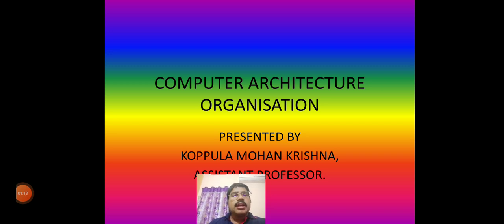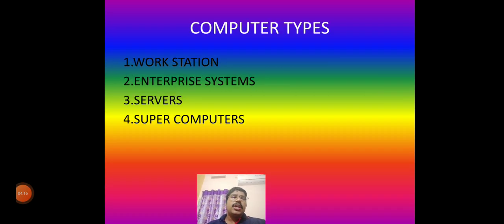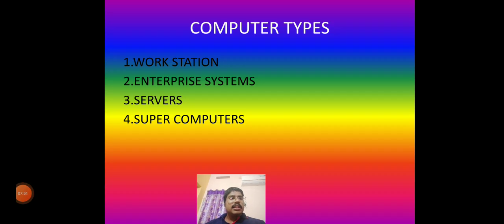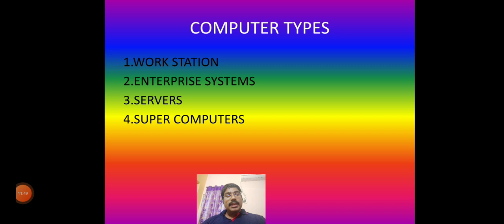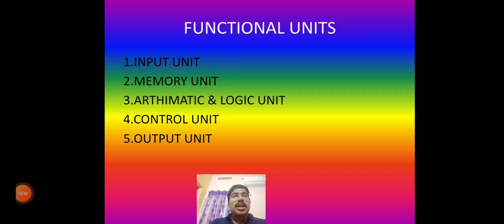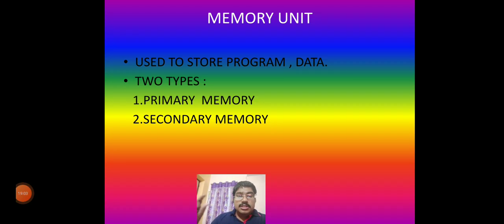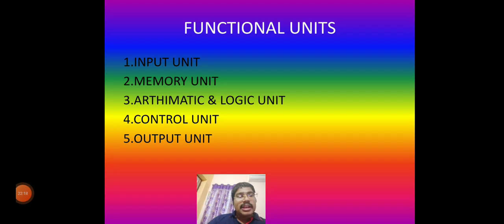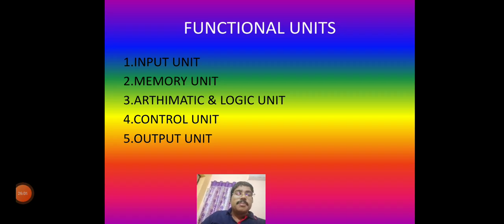CAO 1. INTRODUCTION TO COMPUTER ARCHITECTURE : TYPES OF COMPUTERS, FUNCTIONAL UNITS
FUNCTIONAL UNITS
MEMORY UNIT